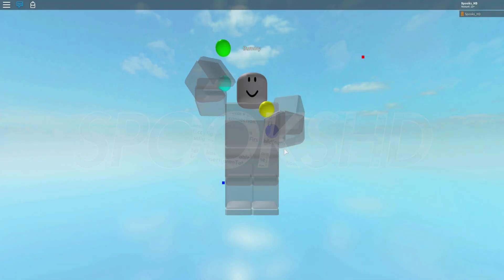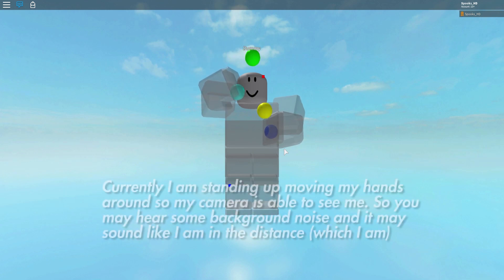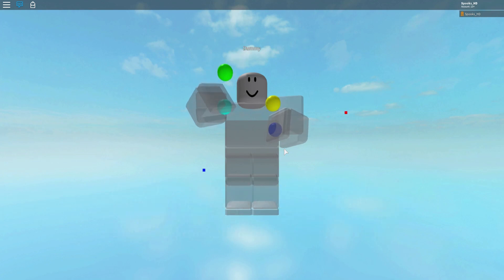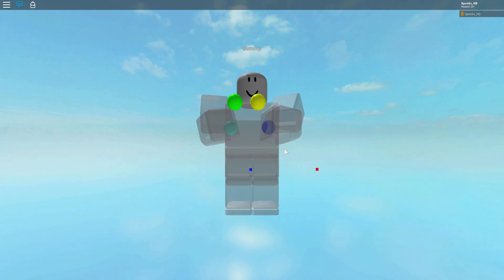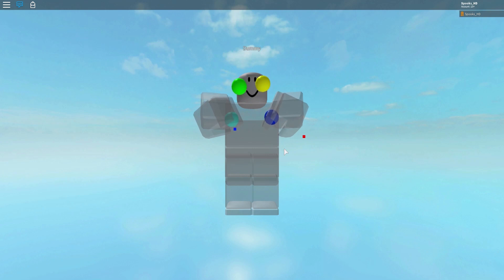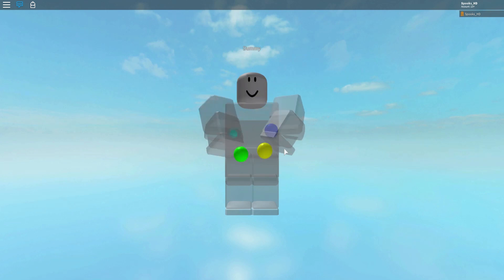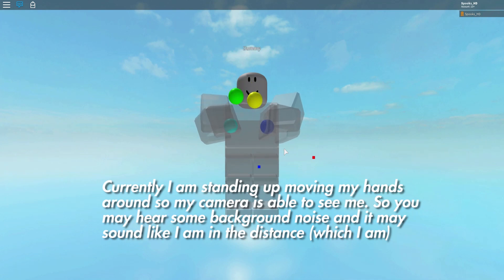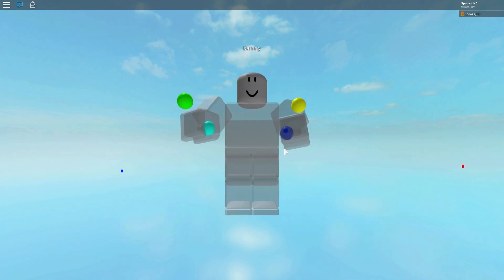VR IN ROBLOX | Technical Video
VR In Roblox has been a thing for a while now, however, I've managed to create my own custom system for it only using my hands and a camera. After the RDC vlog goes up in 3.5 weeks from the day this video was uploaded I will post an updated version of my software with the footage.